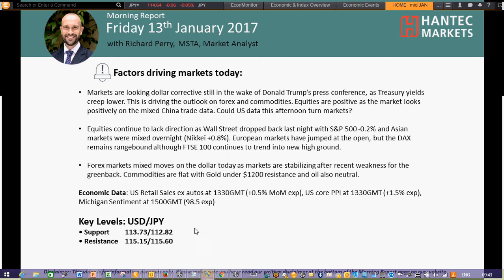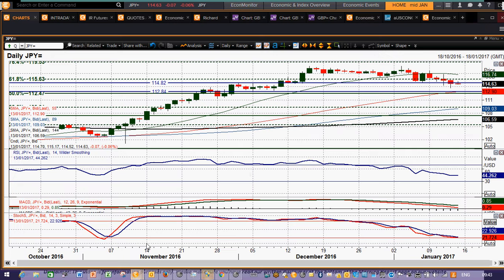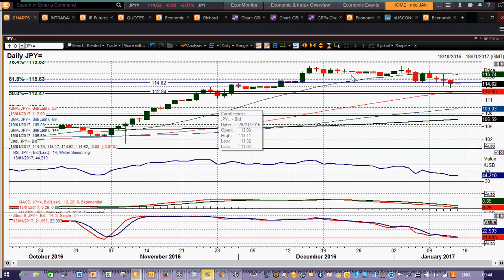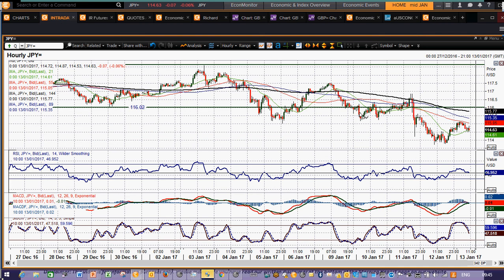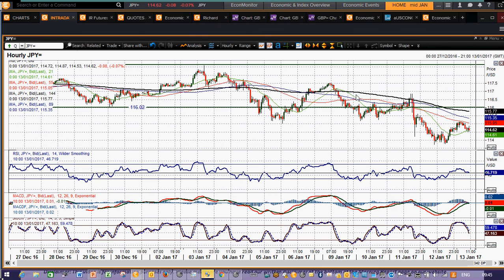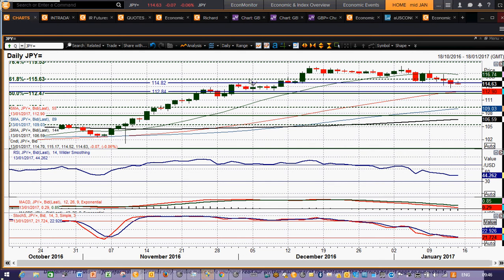USD/JPY 13/01/2017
Will the correction continue?